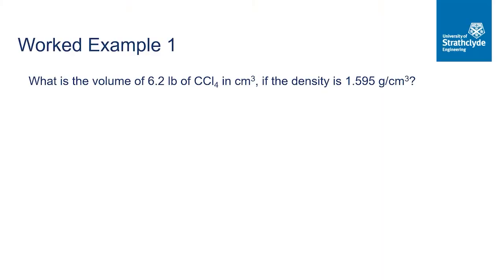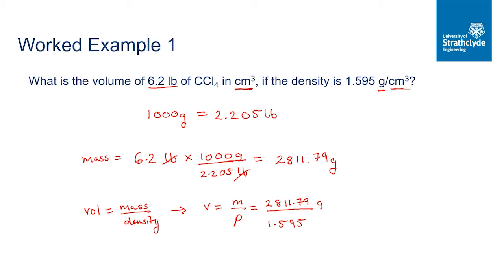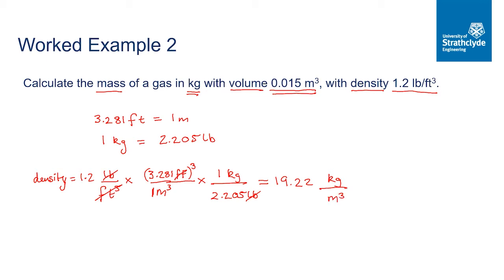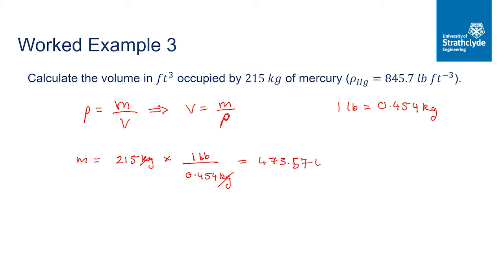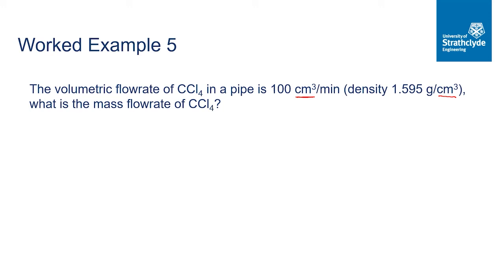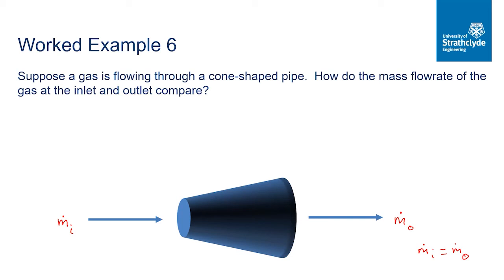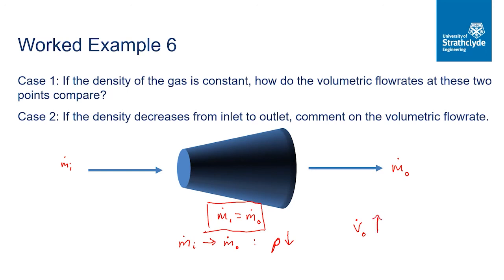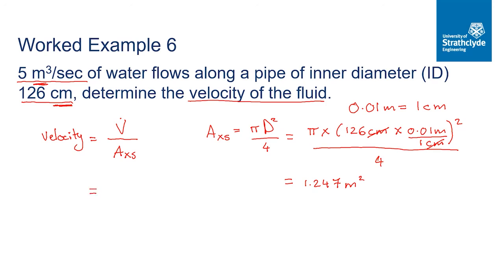W01 06 Mass, volume and density Worked Examples